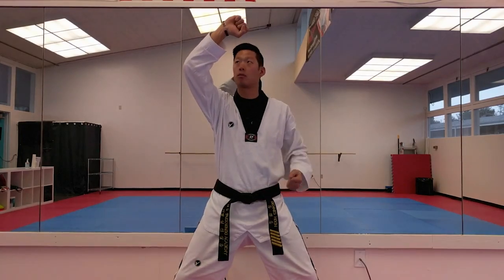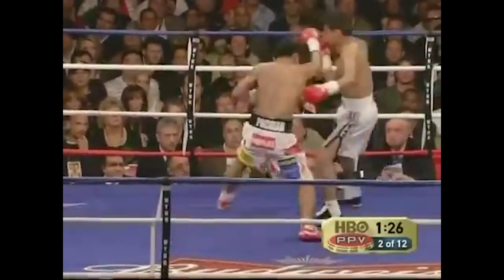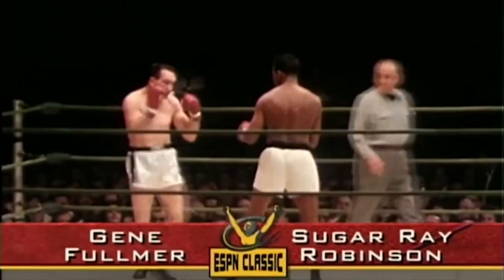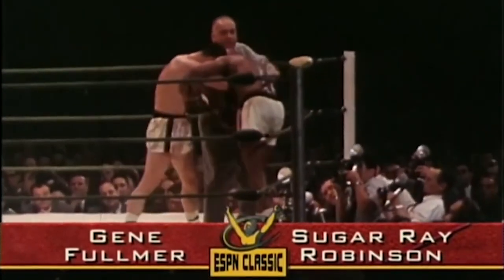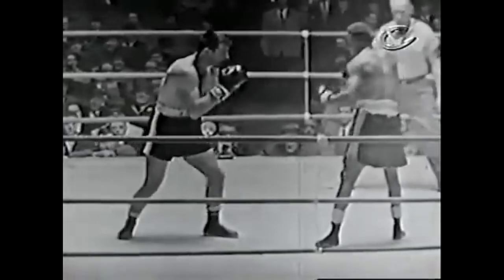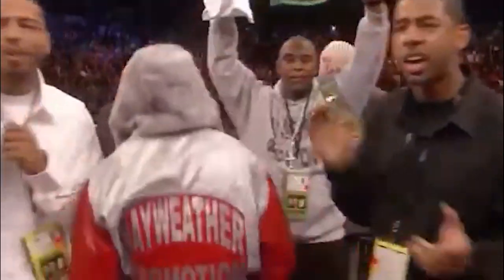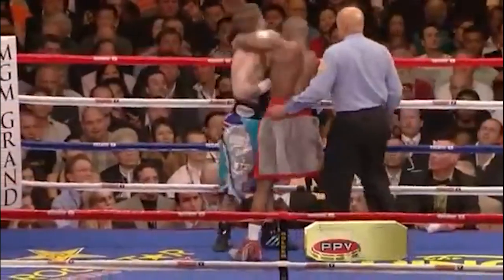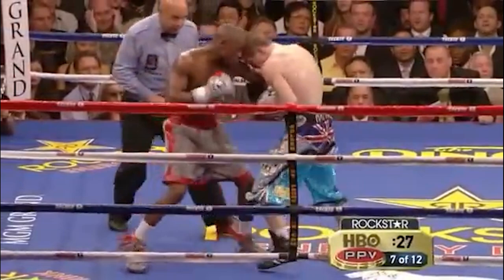Are Upward Blocks Legitimate In Combat Sports?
Breaking down the use of upward blocks in martial arts as they have been historically used in western boxing, both in the 40's, 50's and 60's and also as they have been used in the modern era. Also drawing on examples from Muay Thai and traditional martial arts.